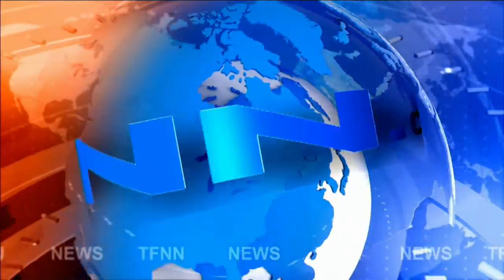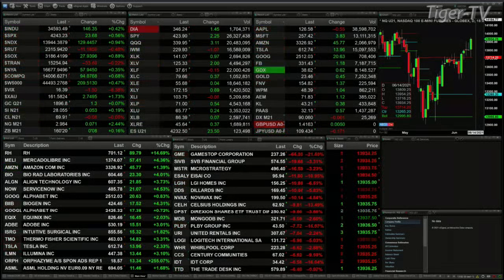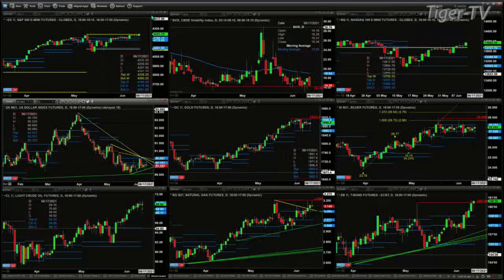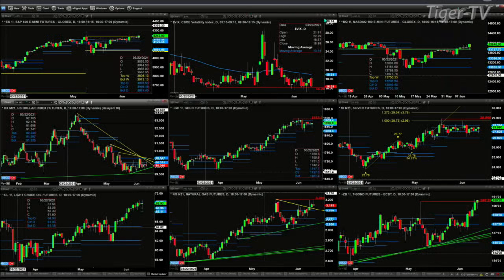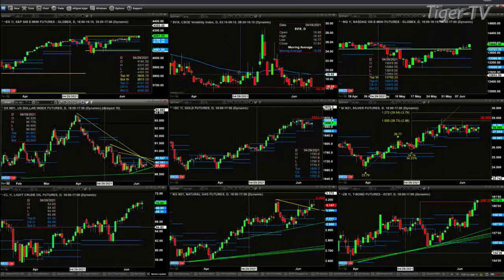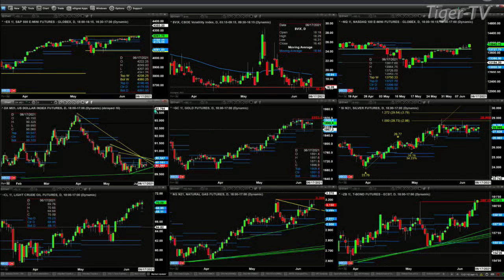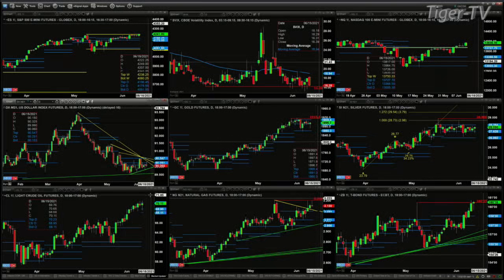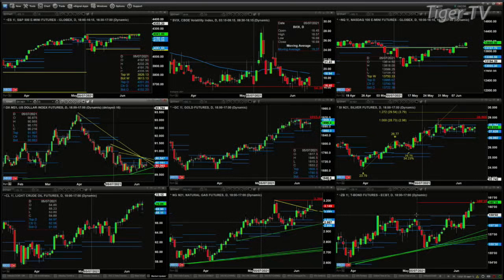June 10th, 1PM ET Market Update on TFNN - 2021